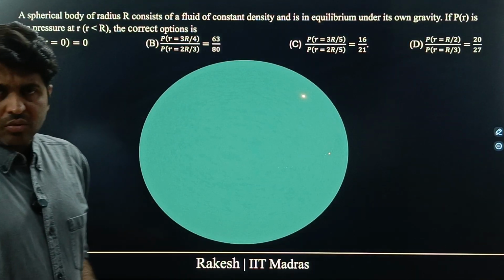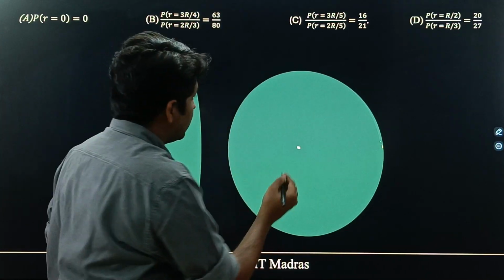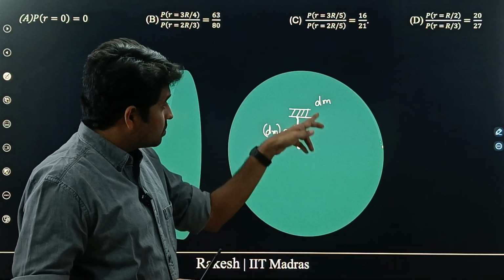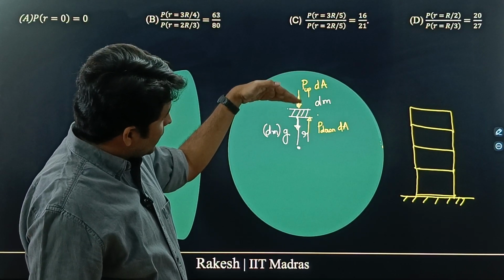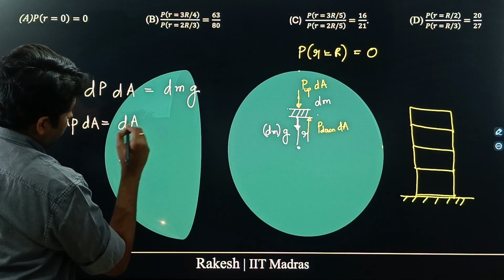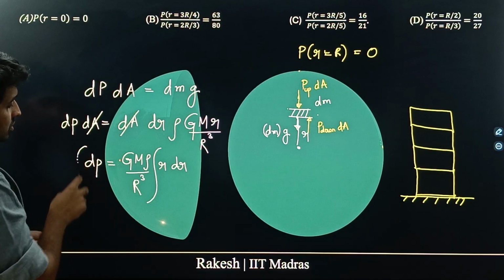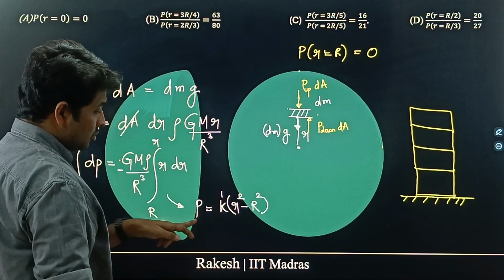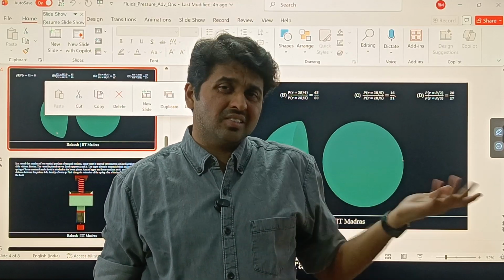JEE Advanced 2015 | Pressure | Fluids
Hi all, these are videos for my upcoming Physics Lectures App. I have put one video as Demo, the rest will be uploaded to the App.